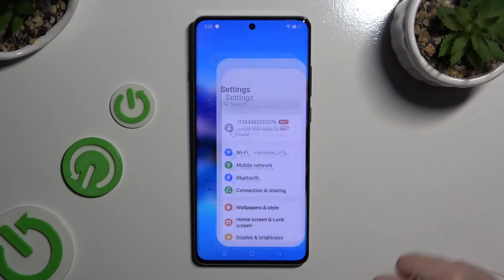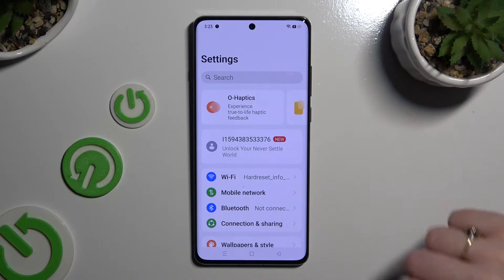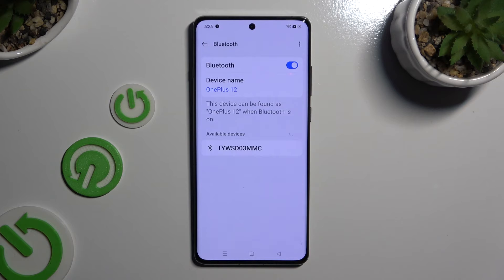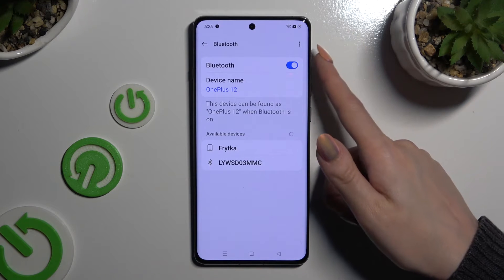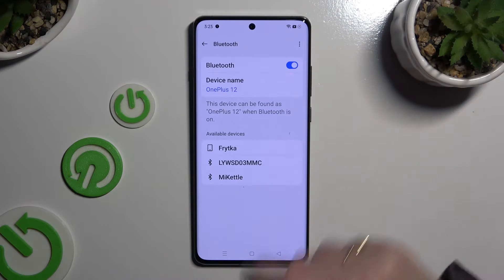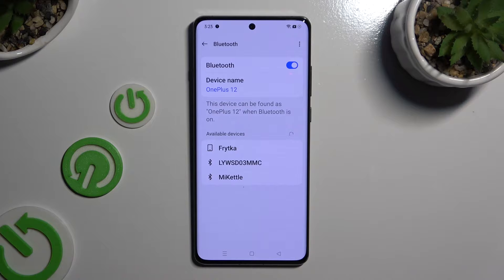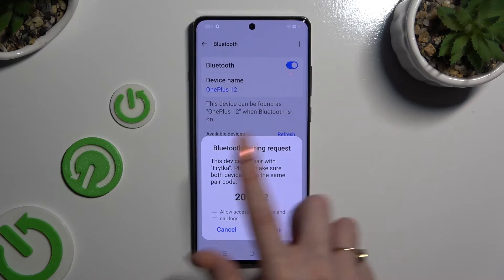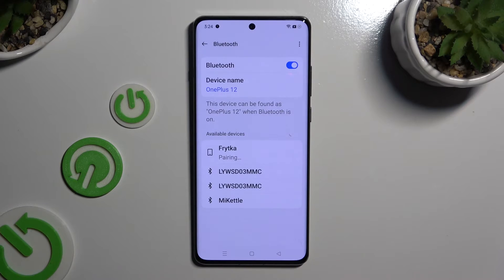How To Connect Bluetooth Device With ONEPLUS 12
Seamlessly connect Bluetooth devices to your OnePlus 12 with this straightforward tutorial. Learn how to pair and connect Bluetooth devices, such as headphones, speakers, smartwatches, and more, to enjoy wireless audio and data transfer on your device.

Why would users want to connect Bluetooth devices to their OnePlus 12?
Where can users access Bluetooth settings on their OnePlus 12 device?
How does the pairing process work for Bluetooth devices on the OnePlus 12?
What are the different types of Bluetooth devices that can be connected to the OnePlus 12?
Can users connect multiple Bluetooth devices simultaneously to their OnePlus 12?
Are there any specific requirements or compatibility considerations for Bluetooth devices?
What troubleshooting steps can users take if they encounter issues during the Bluetooth pairing